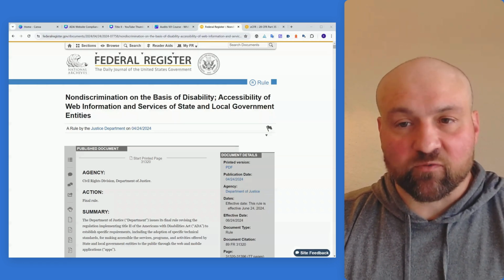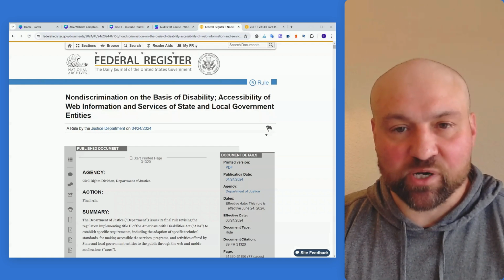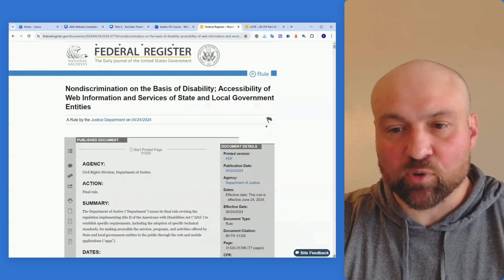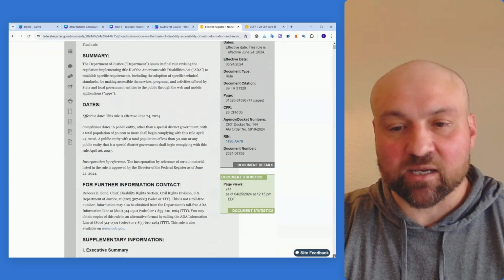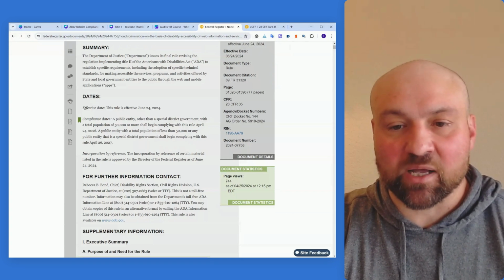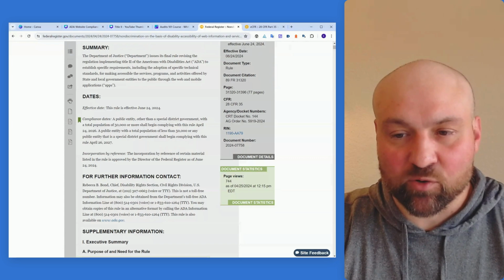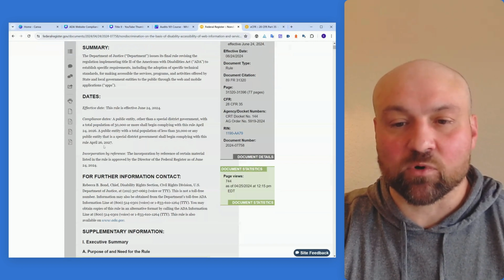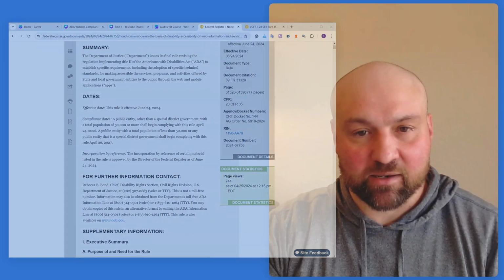New ADA Title II Rule Published in Federal Register: Compliance Dates Set for Digital Accessibility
State and local government entities now know the deadlines for compliance with the new Final Rule for digital accessibility under Title II of the ADA:

- April 24, 2026 for public entities with a population of 50,000 or more.
- April 26, 2027 for public entities and special district governments with a population of 50,000 or less.

The best path forward for compliance is to get started right now because making websites, web content, and mobile apps WCAG 2.1 AA conformant can take much longer than you might anticipate. I highly recommend that public entities training on WCAG 2.1 AA right away.

My WCAG Course provides your digital team exactly what you need to learn WCAG.

My WCAG 2.1 AA Checklist video is another great way to begin learning about WCAG 2.1 AA.